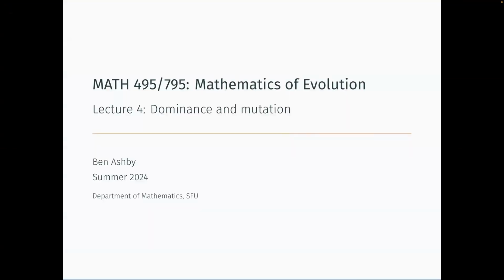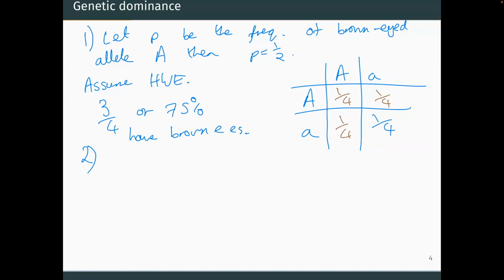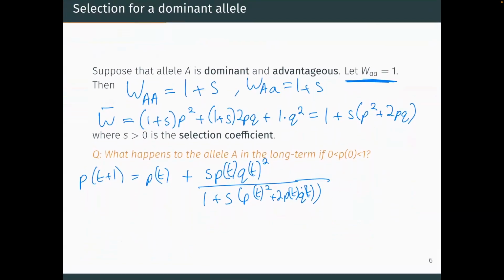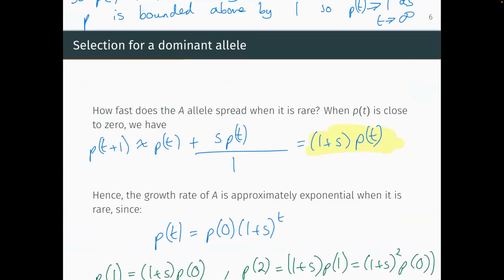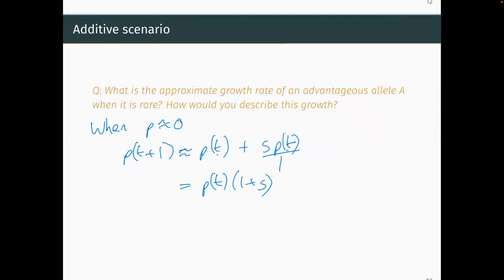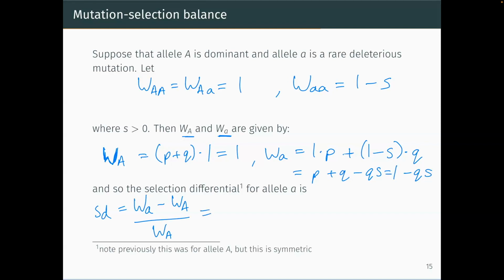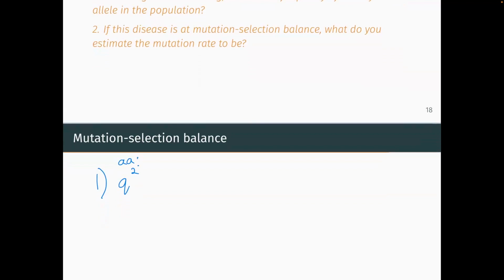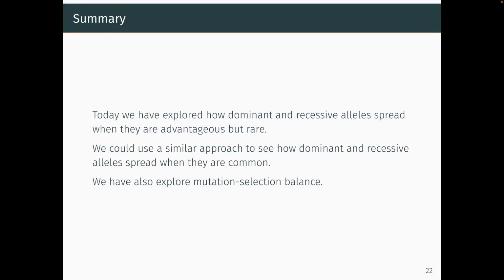MATH 495/795 - Lecture 4 - Dominance and mutation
Dominant and recessive alleles. Effects of dominance on selection. Mutation-selection balance.